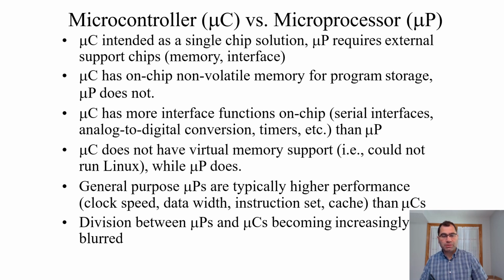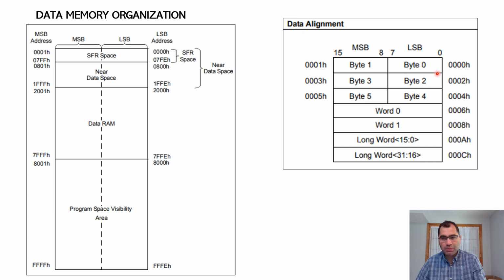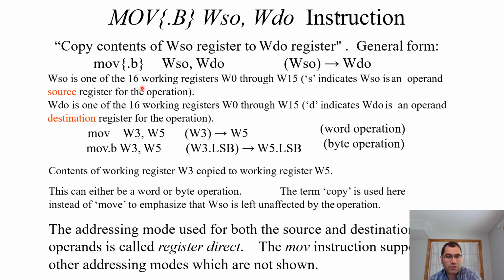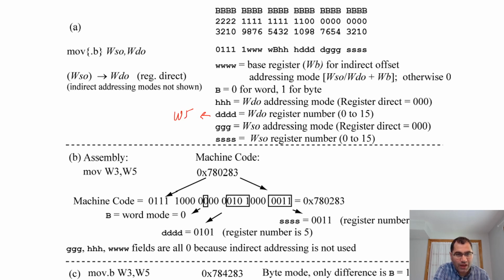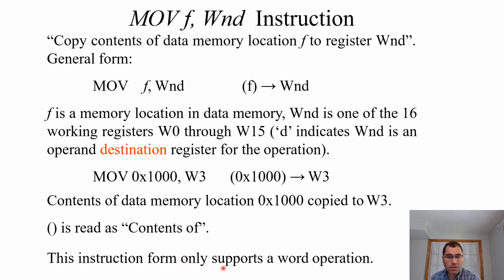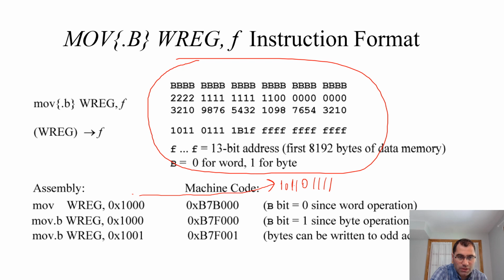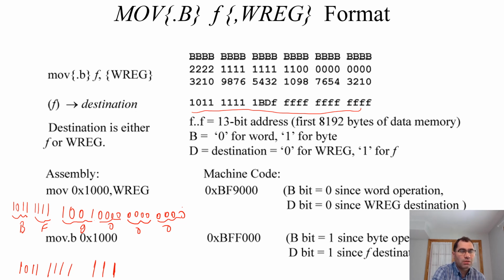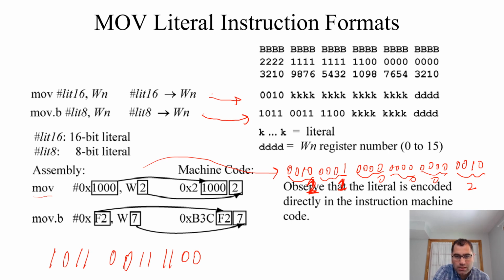Pre Recorded Lecture Addressing Modes 1 Machine Code for 6 6 20